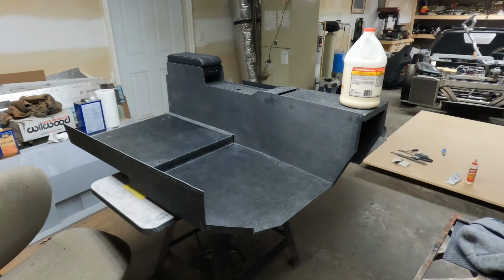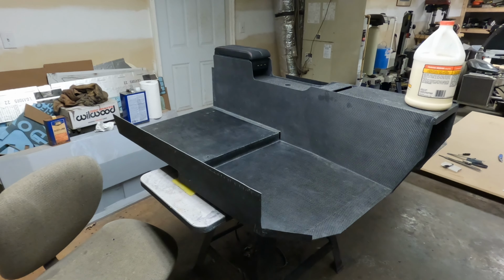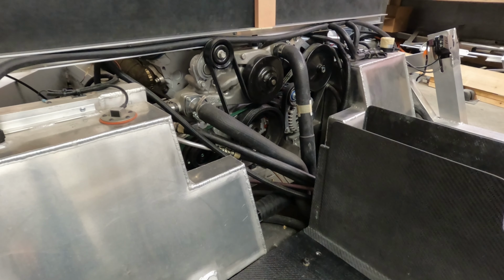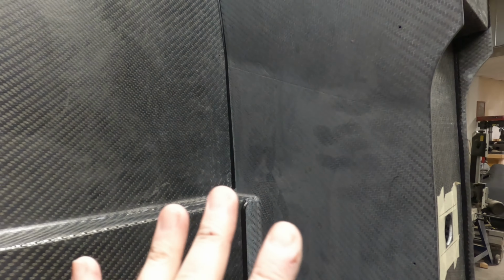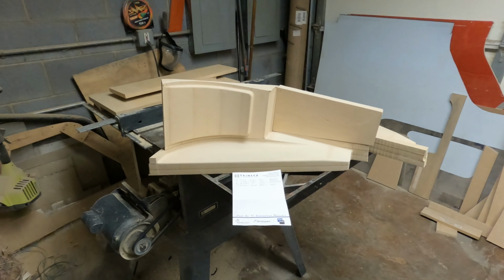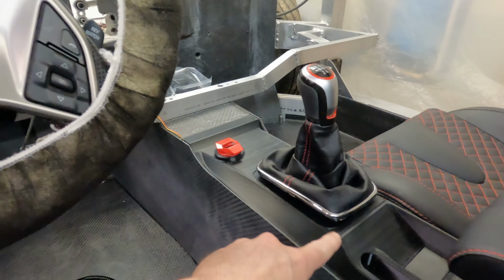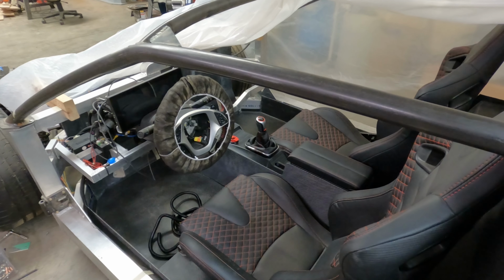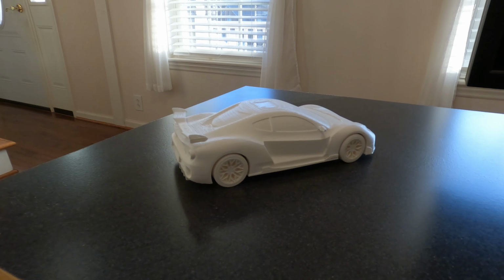Building my own Supercar - I 3D printed a model of the car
I 3D printed a complete model of the car